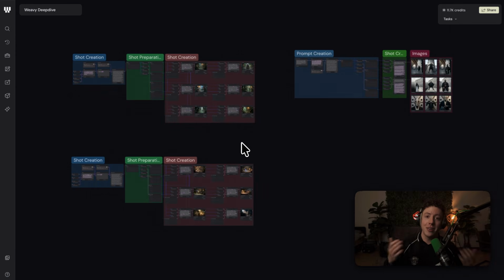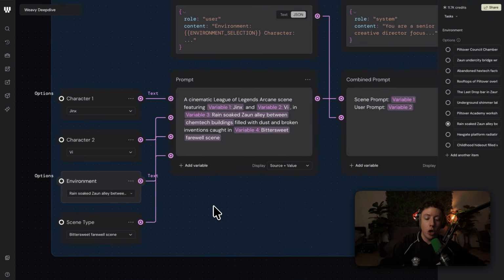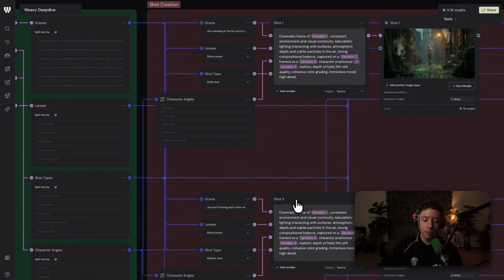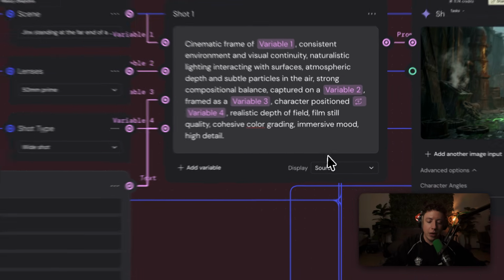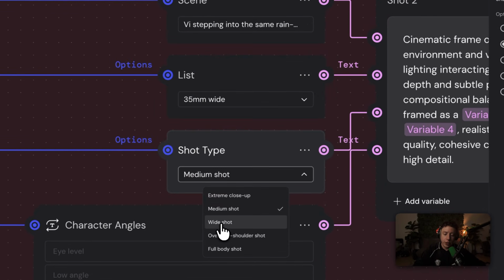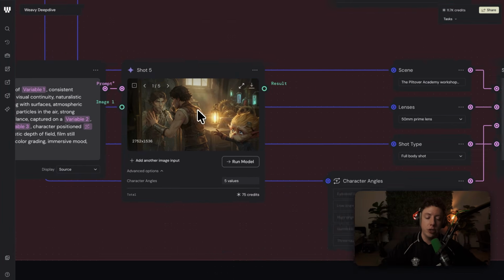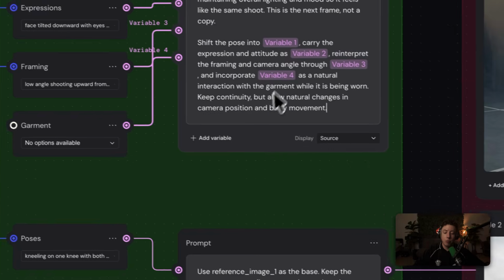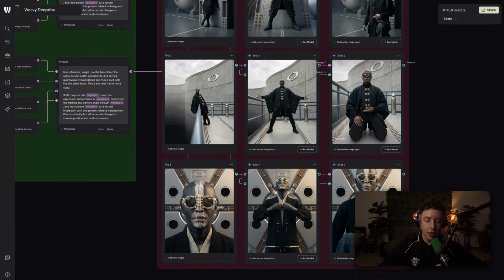How to Go Beyond Static Prompts: Advanced Prompt Variables in Weavy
In this deep dive tutorial, you’ll learn how to use Prompt Variables in Weavy to build dynamic, multi-input AI workflows for video production, shot generation, and scalable creative systems.

This is an advanced tutorial. To learn the basics of Prompt Variables, watch this video first

In this video, you’ll learn how to:

• Structure LLM outputs for controlled shot generation
• Use Prompt Variables in the middle of a workflow
• Split structured outputs using delimiters
• Combine Prompt Variables with iterators
• Build multi-shot video production systems
• Generate controlled variations across base images
• Design scalable, modular AI workflows

⏱ Chapters
00:00 – What This Deep Dive Covers
01:10 – Building a Multi-Shot Video Workflow
02:40 – Structuring LLM Outputs with Delimiters
04:00 – Splitting Arrays into Usable Variables
05:30 – Using Iterators for Controlled Variations
07:00 – Integrating Prompt Variables Mid-Workflow
08:30 – Fashion / Editorial Shot Generation System
10:00 – Connecting Multiple Base Images to Dynamic Prompts
11:30 – How to Scale This System Further

🔗 Workflows Mentioned
Video Production Workflow (Deep Dive):

How to design scalable AI workflows in Weavy
How to structure LLM outputs for creative control
How to combine Prompt Variables + iterators
How to build dynamic video and image pipelines
How to stop rebuilding workflows from scratch